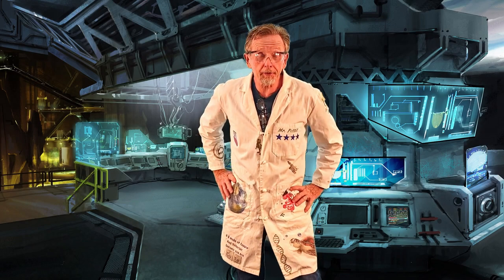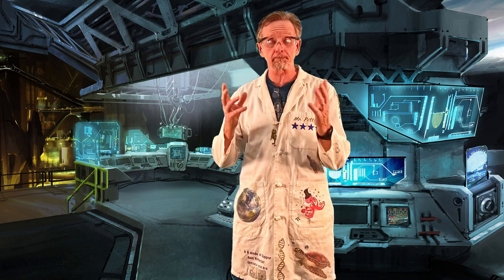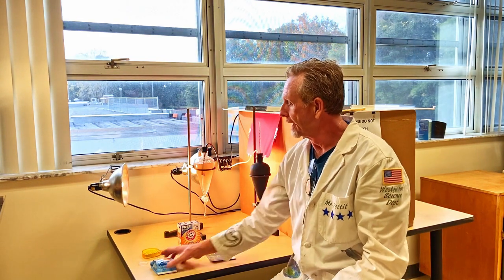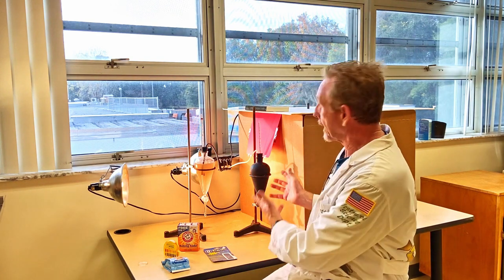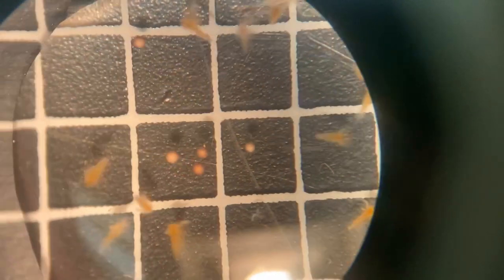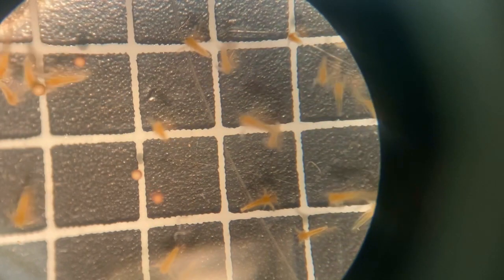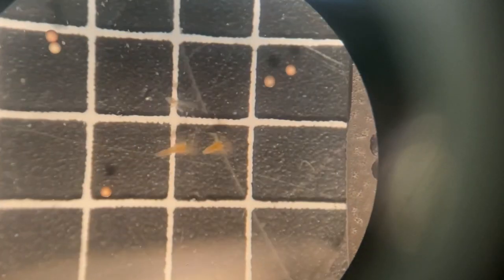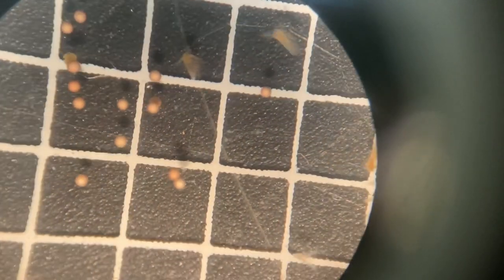Brine Shrimp Lab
Brine Shrimp Lab. Make a hypothesis about which scenario will hatch the most shrimp. Full light, full dark, or 12 hours of light and 12 hours of dark. Designed to go with this lab report.

Celestical by Sci Fi Industries, Album: Laocoonte, Genre?